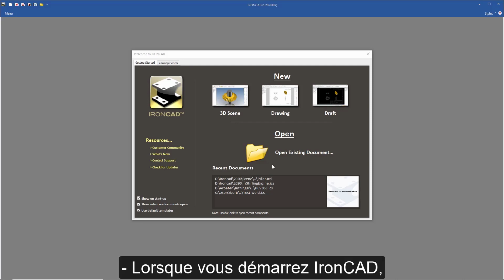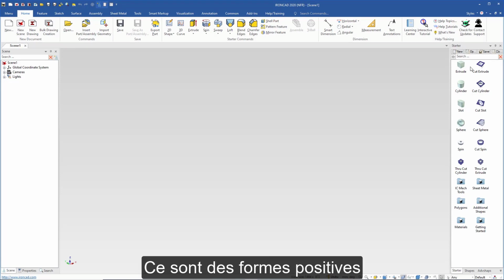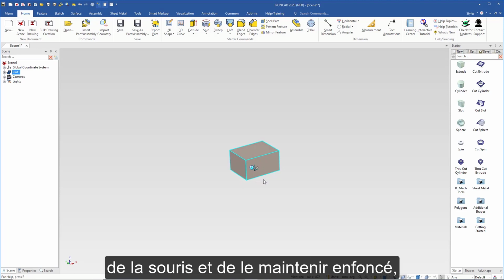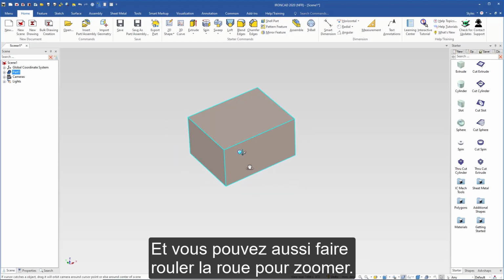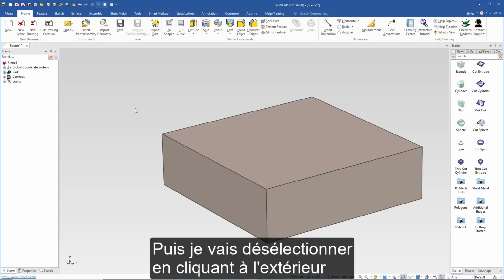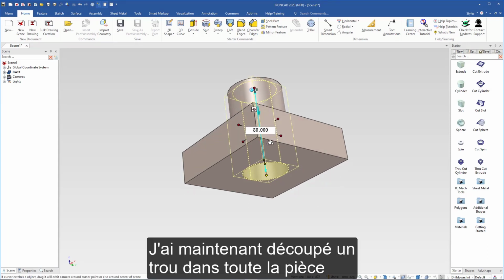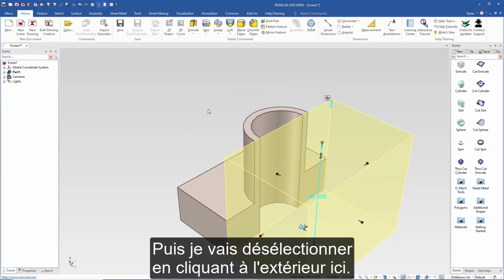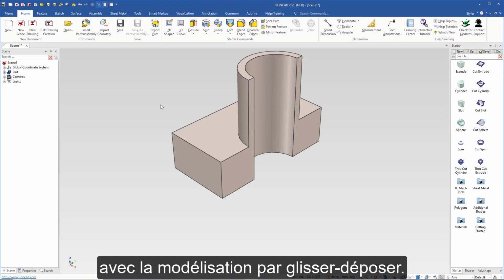Tutoriel Débutant - 1 - Scène 3D & Méthodologie de Conception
Concevez selon une approche fondamentalement différente par rapport aux logiciels CAO 3D paramétriques traditionnels.
IronCAD est une puissante plate-forme de conception 3D qui permet aux ingénieurs de travailler librement et efficacement sur toutes les étapes du processus de conception.

IronCAD vous permet de concevoir selon votre façon de penser, de manière intuitive et productive.
Faites glisser-déposer des formes, des pièces et des assemblages à partir de catalogues personnalisables à l'infini, pousser-tirer sur des poignées pour apporter des modifications précises en quelques secondes, créez des assemblages dans un seul fichier et déplacer facilement les pièces et assemblages.
L’historique des fonctions est libre, il n’est donc pas lié aux fonctions précédentes ou suivantes, libre à vous de déplacer les fonctions vers le haut ou vers bas sans générer d’erreurs.

Plus rapide et plus libre que ses concurrents, changez votre manière de concevoir pour gagner en productivité !

SOMMAIRE DU TUTORIEL:
00:00 - Découverte des Environnements d'IronCAD: Interface Utilisateur
01:00 - Fichier unifié Scène 3D: Assemblages & Pièces
01:20 - Catalogues: Extrusions Ajout/Retrait Matière
02:38 - Outils de gestion de la Caméra: Orbite, Zoom
04:23 - Arborescence/Historique de la Scène 3D: Niveau de sélection
04:36 - Dimensionnement de l'Extrusion: Poignées d'IntelliShape
05:50 - Conception de Pièce par glissé-déposé: Ajout de Matière
06:14 - Conception de Pièce par glissé-déposé: Retrait de Matière
06:25 - Redimensionnement dans le Contexte: Poignées d'IntelliShape
08:15 - Arborescence/Historique de la Scène 3D: Pièces & Fonctions